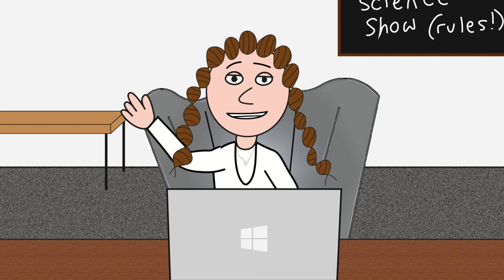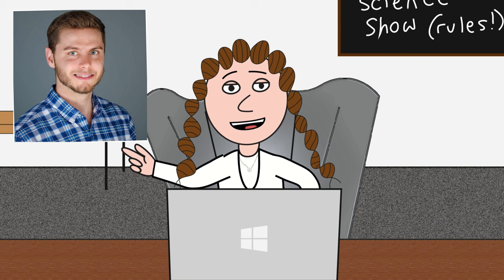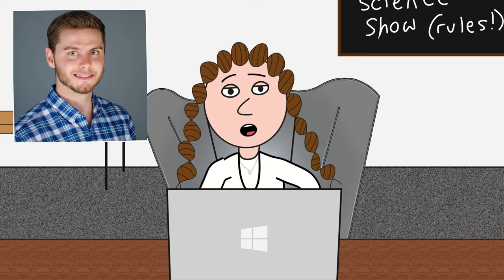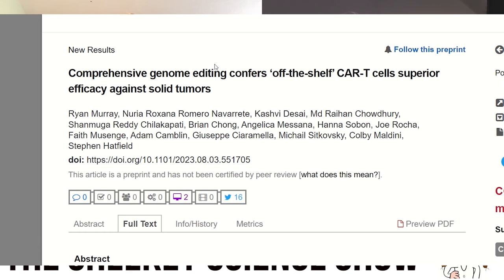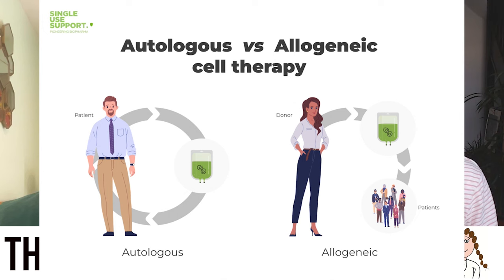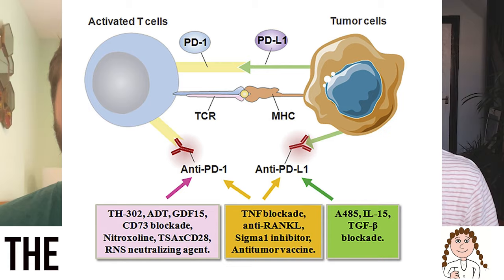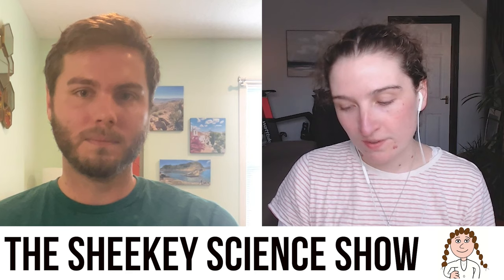The future of cancer therapies? - Ryan Murray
Here, I chat with Ryan Murray, a current PhD student at North Eastern University who has been using an innovative form of gene editing, called base editing, to engineer T-cells to target cancer cells. His editing approach involves making the T-cells allogeneic, more effective and stealthier!

TIMESTAMPS:
Intro - 00:00
Engineering CAR T cells - 01:00
Next steps - 28:00